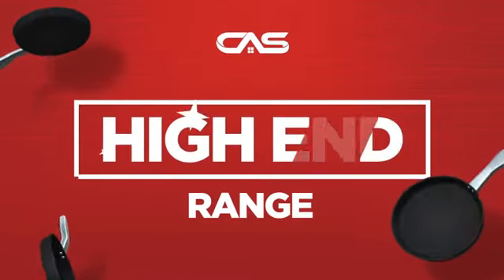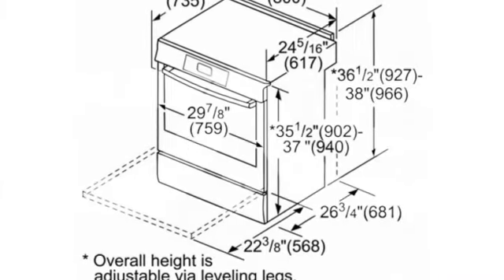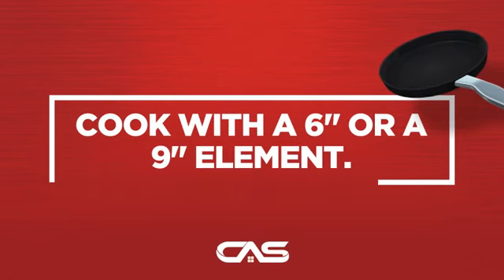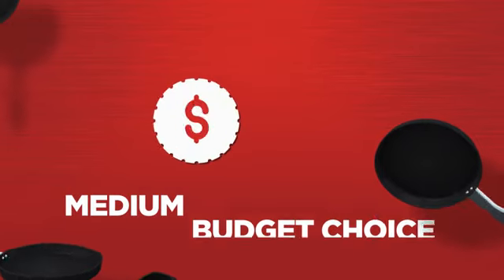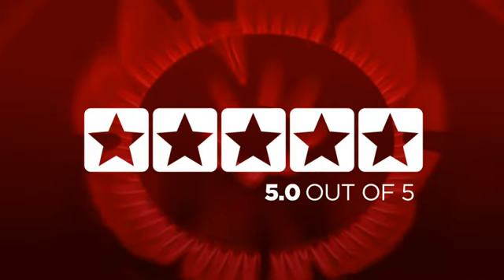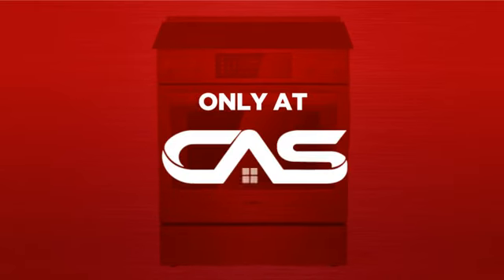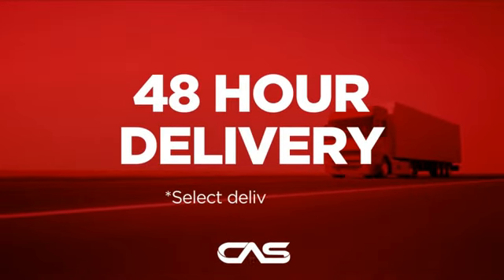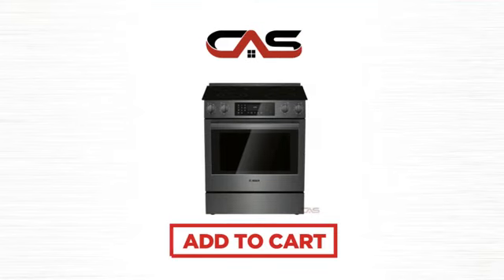Bosch HEI8046C Range